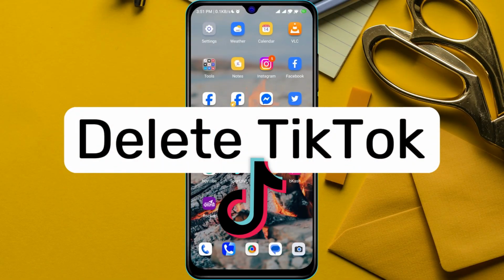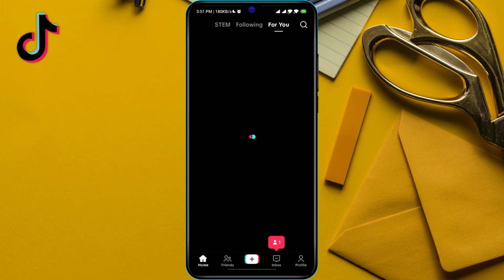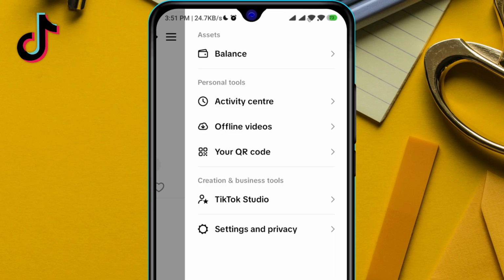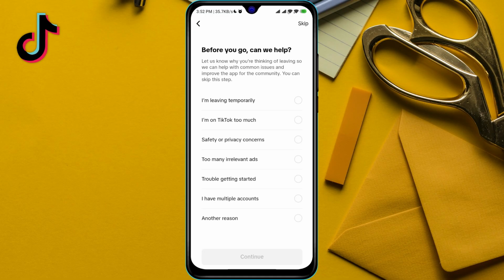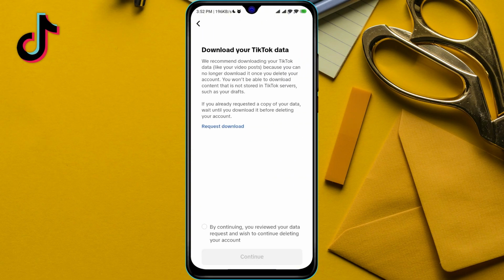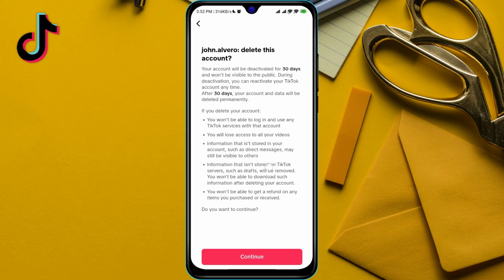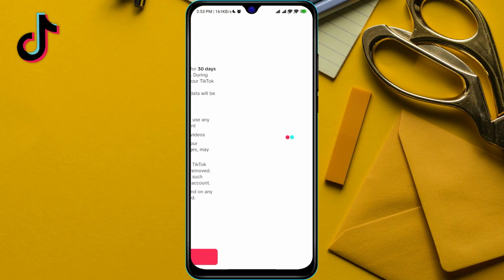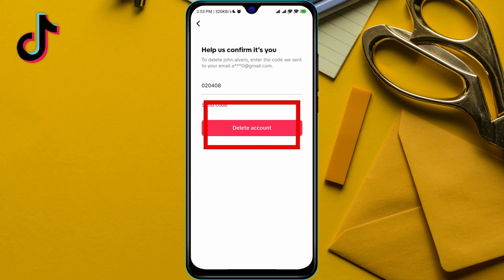How To Delete TikTok Account 2026 | Permanent TikTok Account Deletion (iOS/Android)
Learn how to permanently delete your TikTok account on mobile.
Quick, simple steps to remove your tiktok account on your phone.